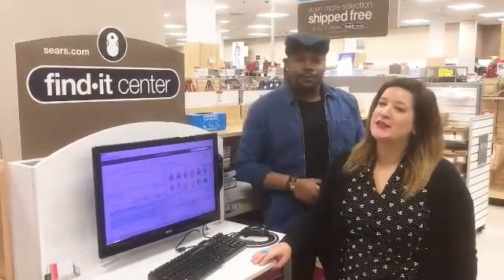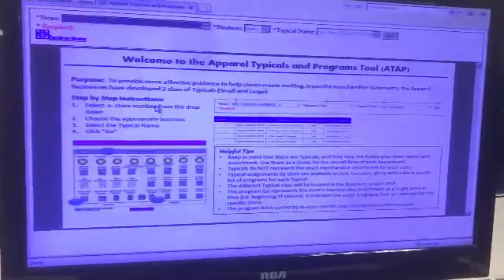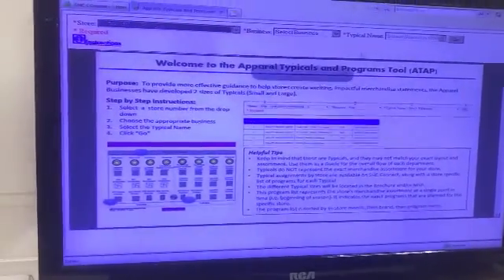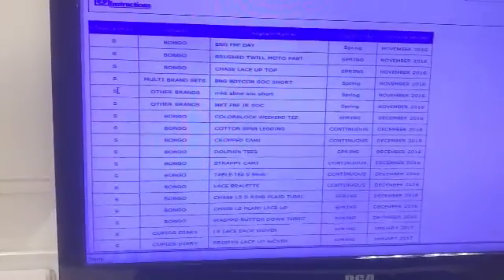Shaheed TV Episode 3 "Backwalls"